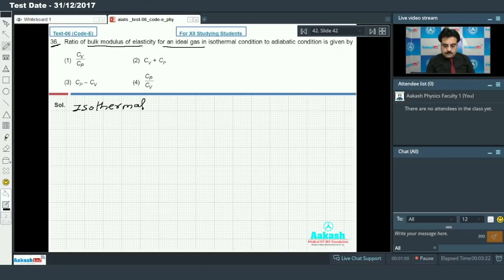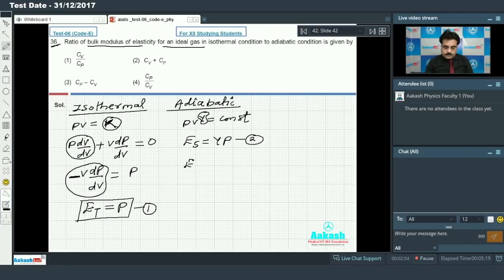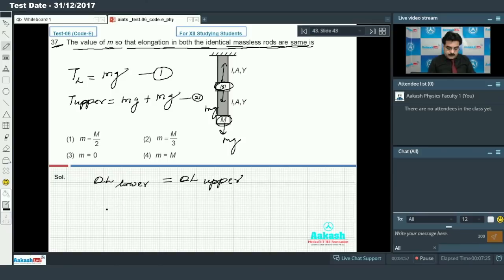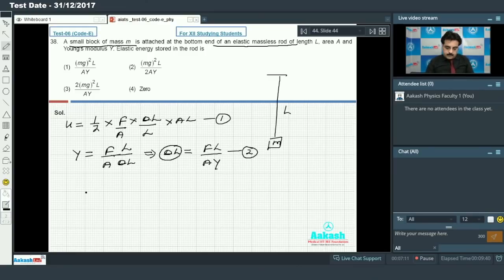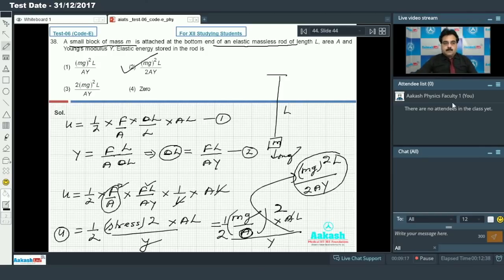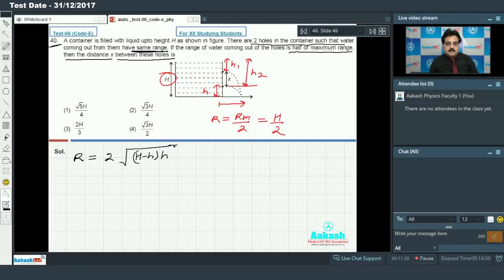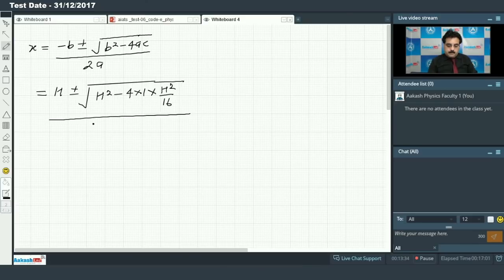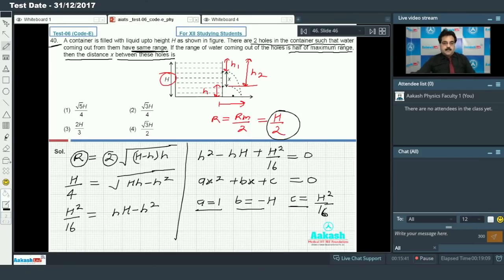AIATS TEST 06 Code E For Class XII Studying PHYSICS Med 2018 Q36 to 40